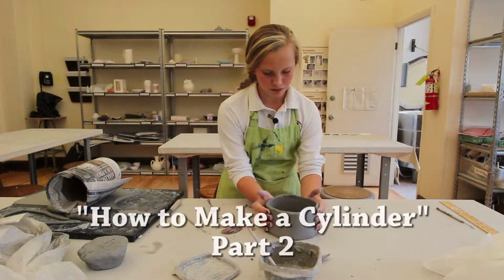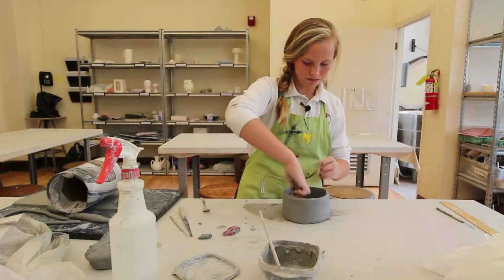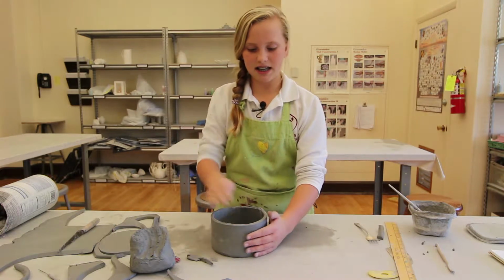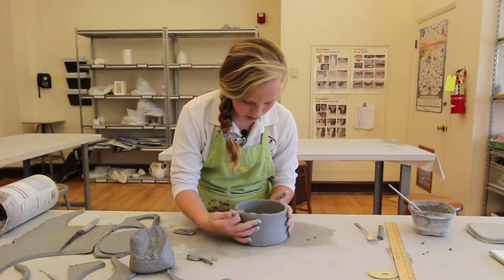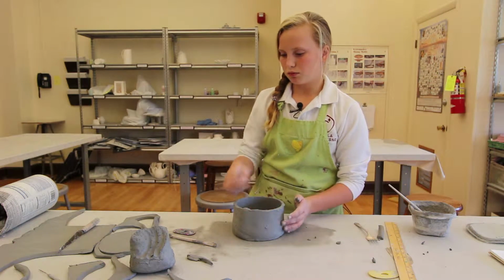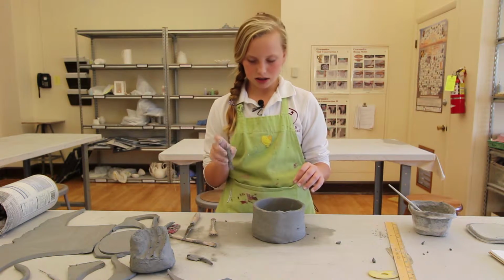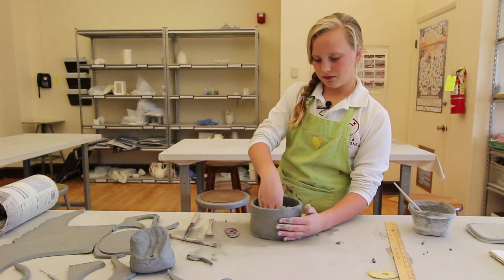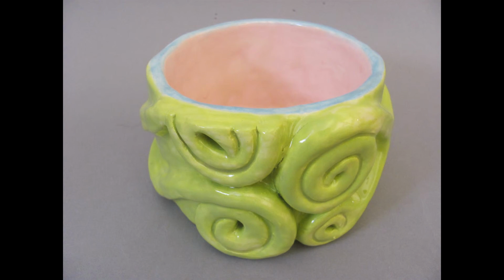How to Make a Clay Cylinder: Part 2